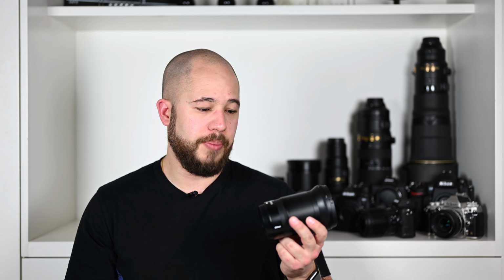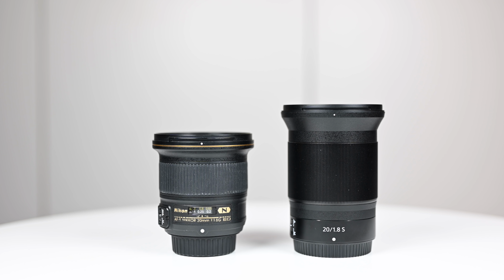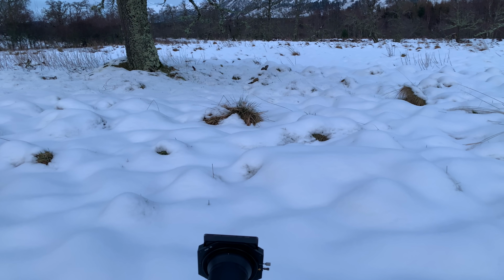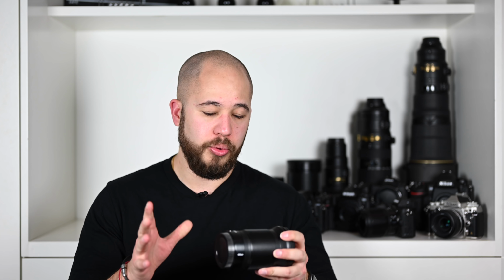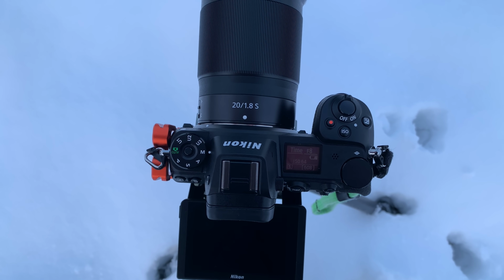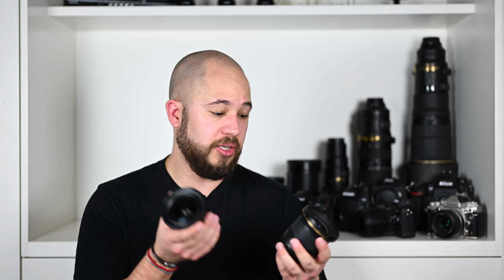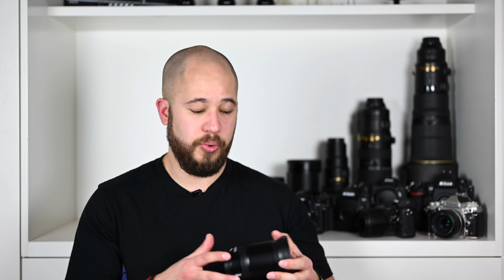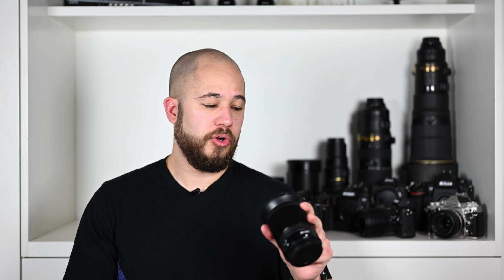Nikon Z 20mm F1.8 S. First Quick Look with Size comparisons.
In this video we take a first quick look at the new Nikon Z 20mm F1.8 S.

the Z 20mm F1.8 S is the latest lens to be announced for the Z mount.
its one iv been particularly interested in and eager to use for landscape and astro photography.

I will share some of my initial thoughts and plans for the this lens then I have made some sizes comparisons to show you how this lens compares to others Primes and Zooms.